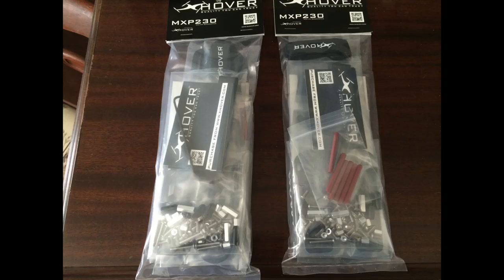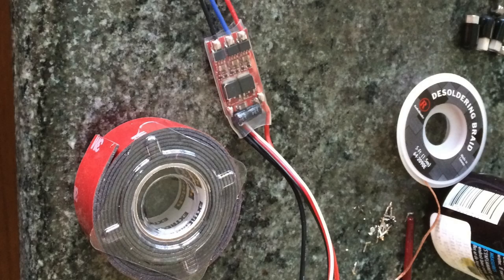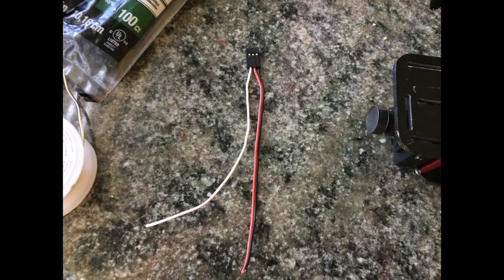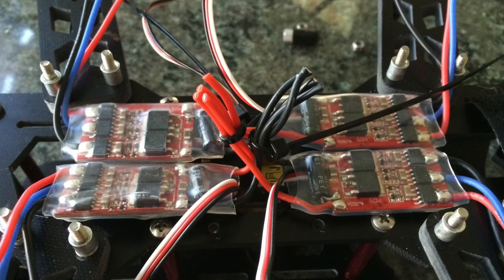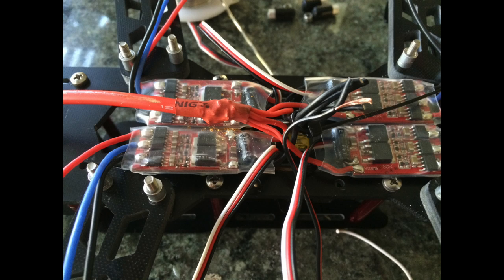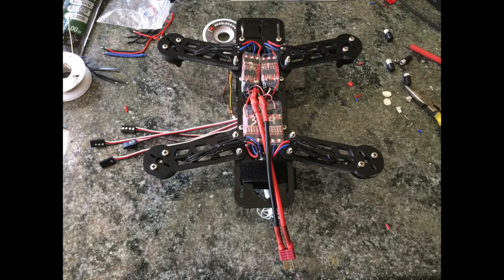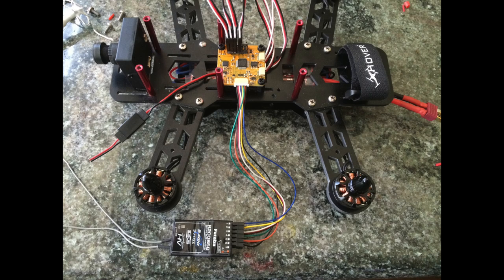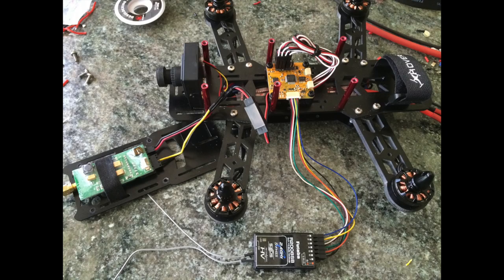mxp230 power distribution "how to"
Hey Guys!! here is a short video on how to make a power distribution harness for you mxp230... I don't mention the equipment i.e "soldering iron" you need or what size shrink tubing to use cause that is a choice you can make.. If your wondering why your mxp230 looks kinda different its because I have a prototype version. I cant believe I've had over 50+ crashes and still looks new :)